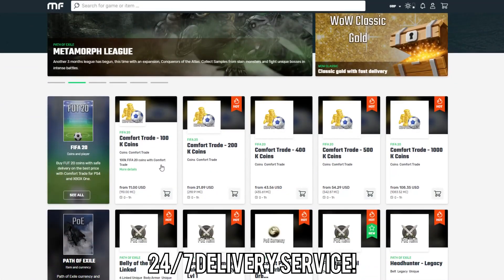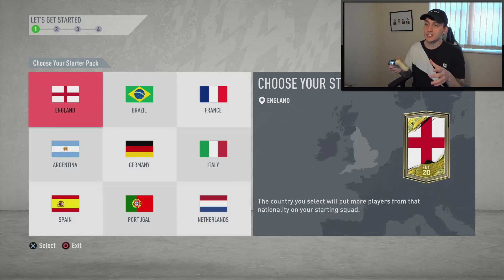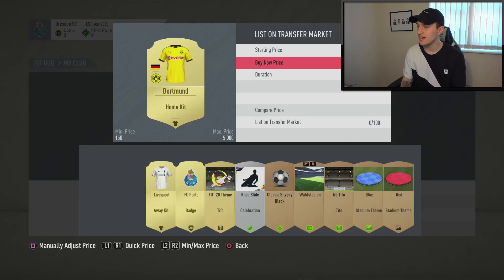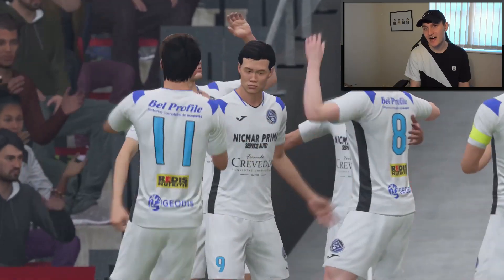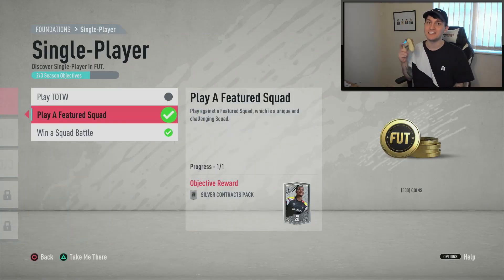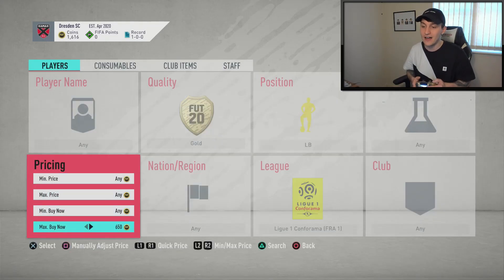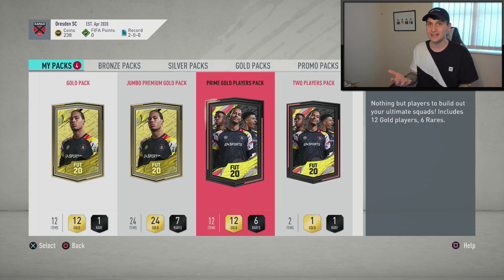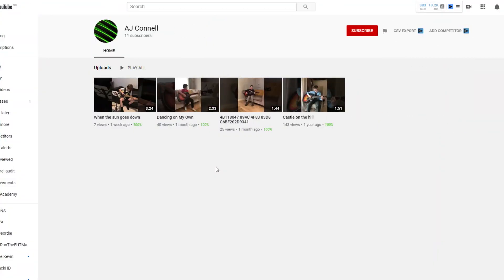HOW TO GET FREE PACKS FOR TOTSSF! PREPARE FOR TOTSSF! (FIFA 20 New Series)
If you need FREE packs in FIFA 20 for Team of the Season So Far (TOTSSF), you need to see this video!

FIFA 20 TOTSSF is here! Formerly FIFA 20 TOTS or FIFA 20 Team of the Season we have seen the FIFA 20 TOTS Market Crash and you can get FREE FIFA 20 PACKS! FIFA 20 TOTSSF Free Packs can be easily attained and in this series, I'll show you all the FIFA 20 tips and tricks you need to know and FIFA 20 TOTS Free Packs is on our list! You'll find out how to get free packs in FIFA 20 in this TOTSSF preparation video. How to prepare for TOTSSF episode 1 will be slightly different than if I was preparing for TOTS so make sure to watch until the end! You'll learn the best TOTTSF tricks, which are as good as a TOTTSSF glitch, FIFA 20 glitch!